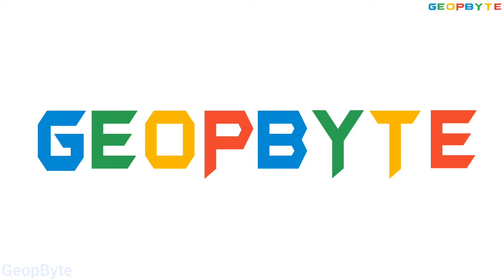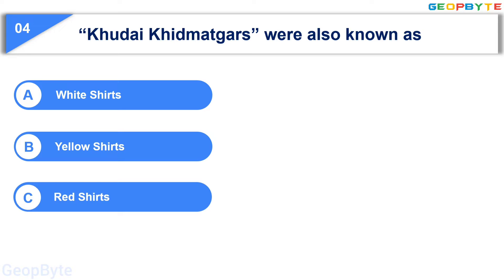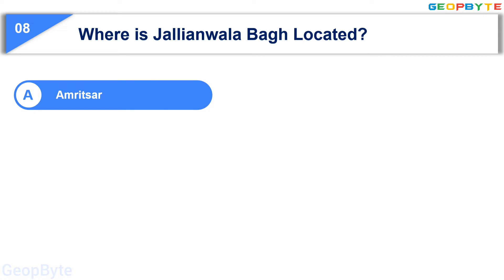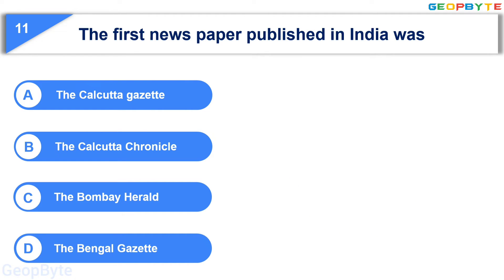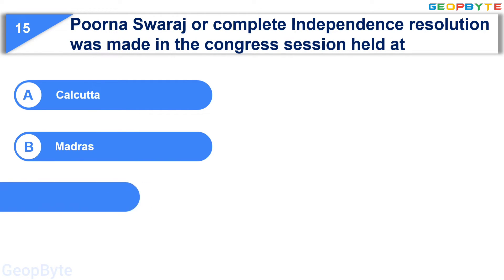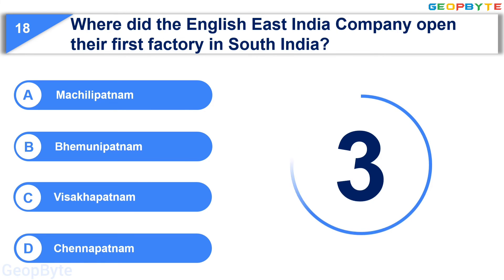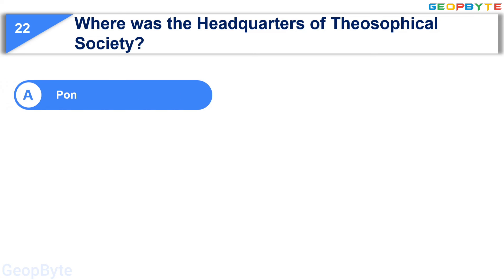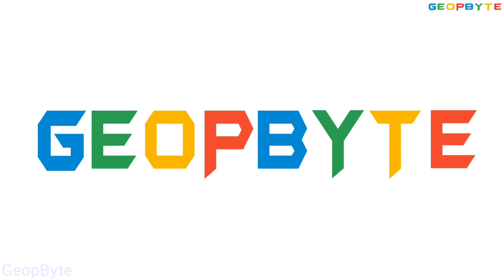Indian History | General Studies | Competitive Exams | Quiz | MCQ | GeopByte | Part 1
General Studies  Previous years Questions and answers on Indian History

Part-1

Timestamps:

00:00 Intro
00:15 General Studies  Previous years Questions and answers on Indian History
00:48 When was the Hyderabad State Branch of Arya Samaj was Founded?
01:21 Out of the below, who started the “Shudhi” Movement?
01:55 “Khudai Khidmatgars” were also known as
02:27 Who is called as the Grand Old Man of India?
03:01 The Theosophical society was established in 1875 at
03:33 Who was the first commander-in-chief of the Indian National Army?
04:07 Where is Jallianwala Bagh Located?
04:37 In 1889, the British Committee of Indian National Congress Started a journal by name
05:12 Who handed the National Social Conference?
05:48 The first news paper published in India was
06:23 Approximately how much percentage of population of Bengal died in the famine of 1770?
06:59 Who announced 16th August 1946 as Direct Action day ?
07:34 Who is the founder of Arya Samaj?
08:10 Poorna Swaraj or complete Independence resolution was made in the congress session held at
08:45 Who sang Vande Mataram at the session of the Indian National congress in 1896?
09:23 Who started the Ramakrishna Mission in 1896 in memory of Ramakrishna Paramahamsa ?
10:02 Where did the English East India Company open their first factory in South India?
10:37 Drain theory was first brought into limelight by
11:12 The revolutionary leader who sacrificed his life in the Lahore conspiracy case was:
11:49 Who started India House in London?
12:23 Where was the Headquarters of Theosophical Society?
12:56 During the initial period, construction and operation of the railways in India was done by?
13:32 How many people were selected by Mahatma Gandhi for the “Dandi March”?
14:03 Who was the first Woman Graduate in British India?
14:37 Outro

You are welcome to contact our team on Telegram to clarify any doubts regarding General Studies  Previous years Questions and answers on Indian History